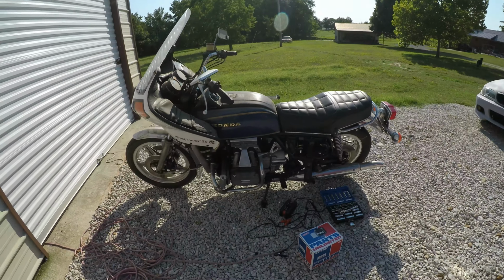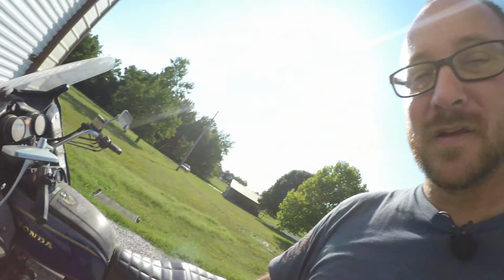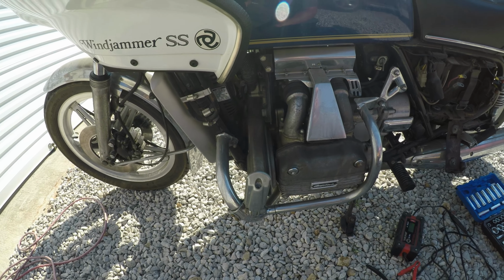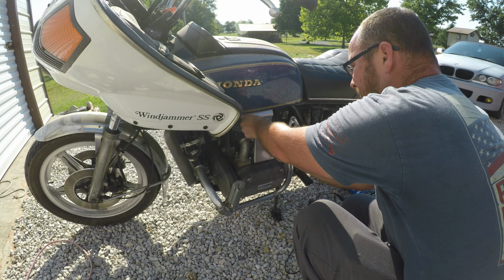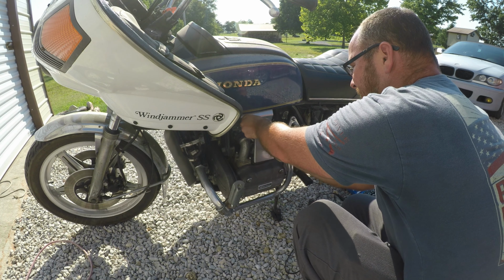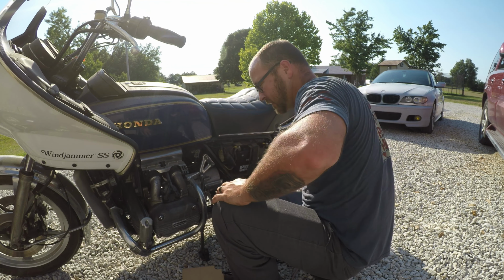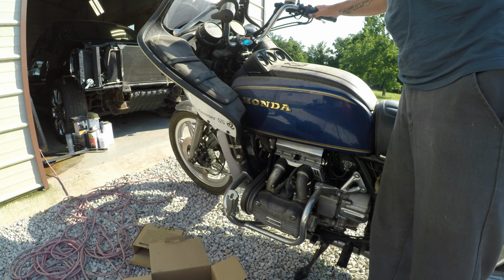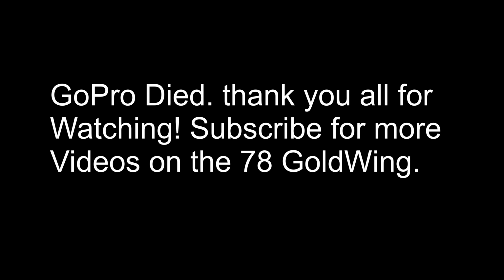Will it run First start in years. Free 1978 Honda GoldWing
In this video we try to start the Free 1978 Honda GoldWing.